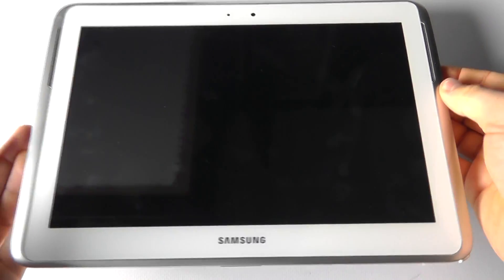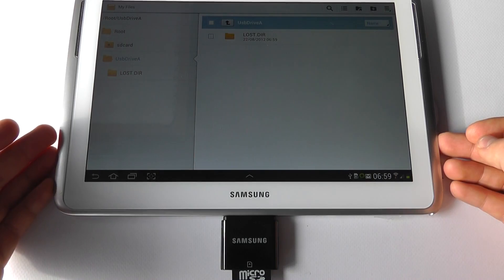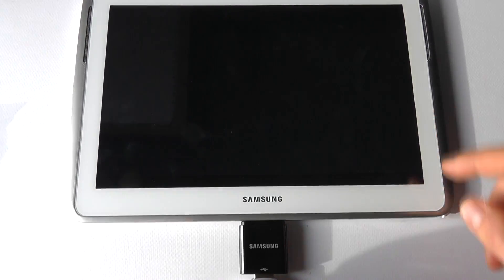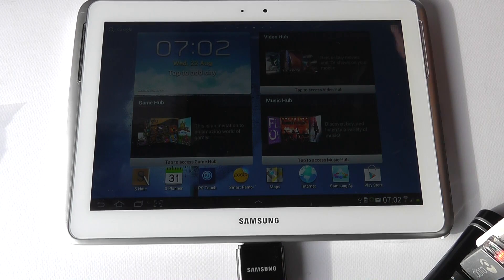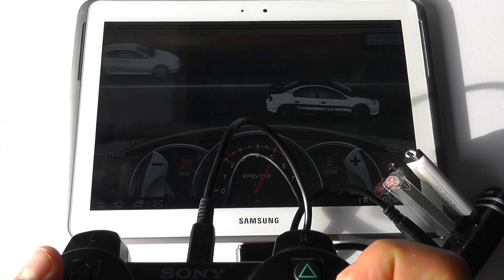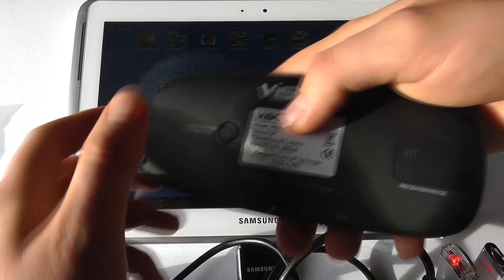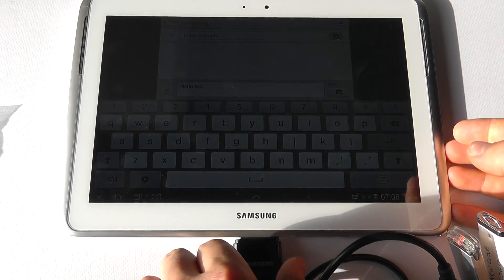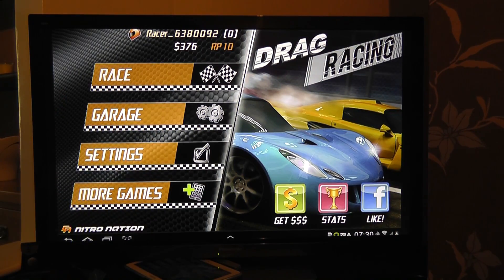Samsung Galaxy Note 10.1 Connectivity Demo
A video showing the connectivity options on the Samsung Galaxy Note 10.1